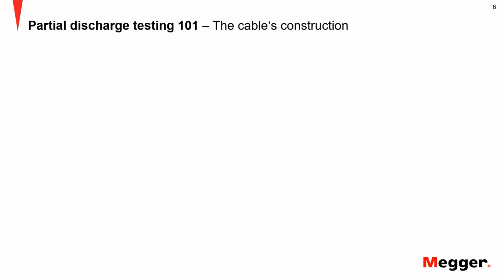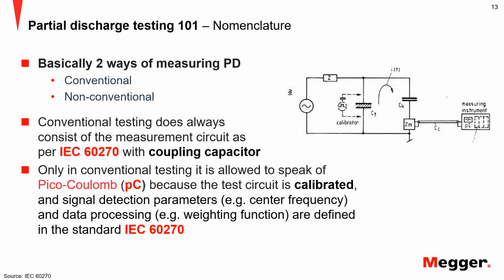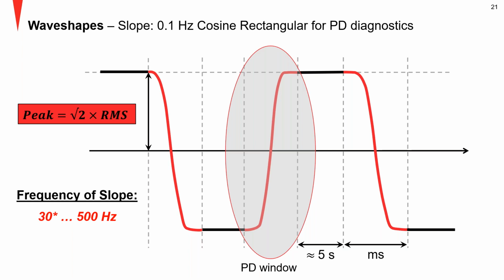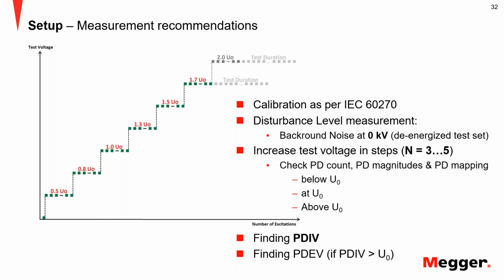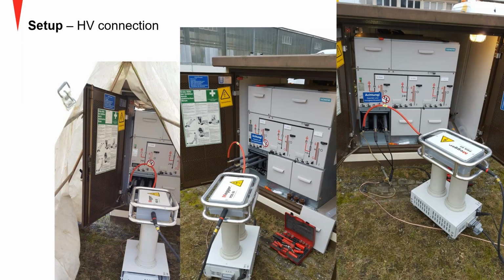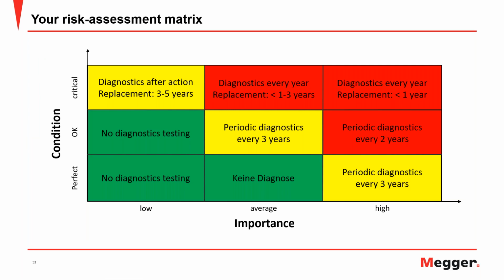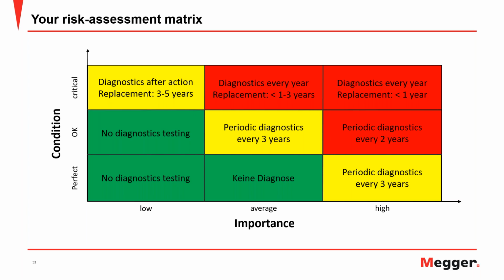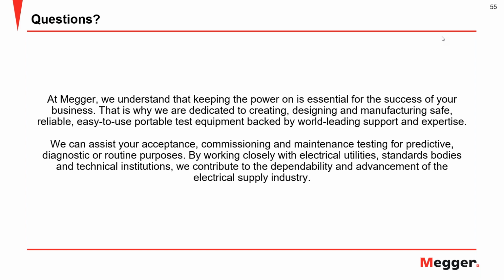Practical Aspects of PD Testing for Cable Condition Assessment